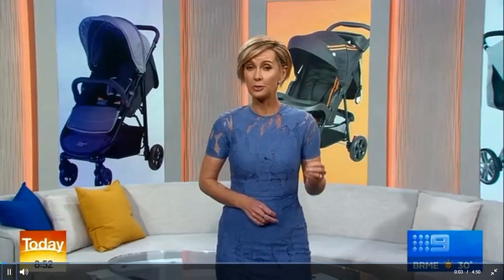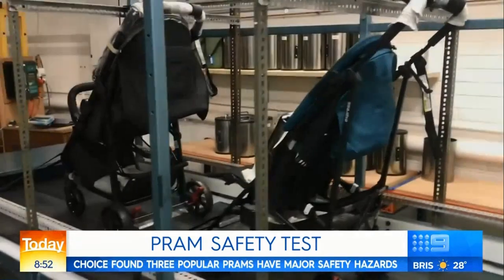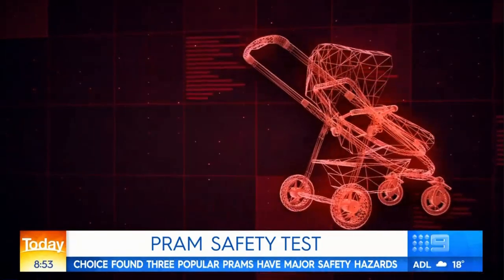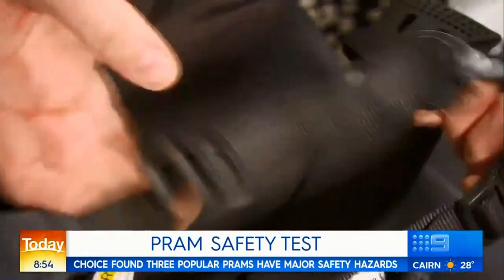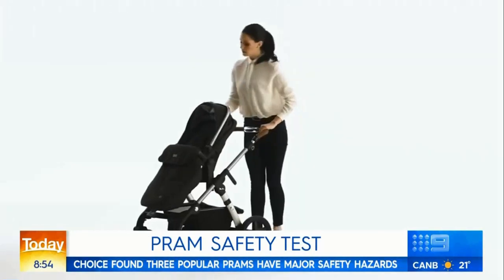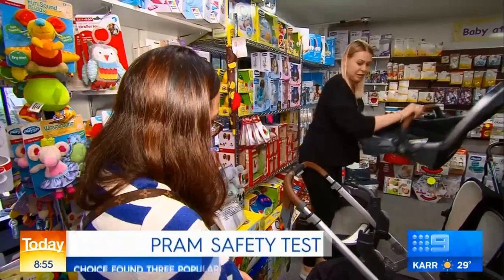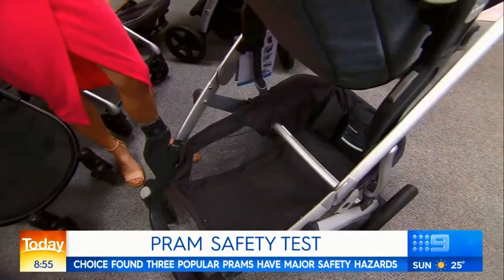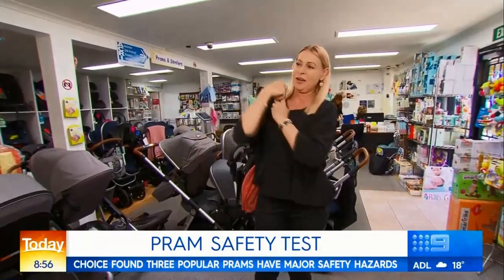Today Show - Choice on Prams and Safety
Get Access to Exclusive Deals on Uppababy, Thule and Babyzen Yoyo 7 Days only.

If You are in the Market for a Pram or Stroller - you MUST watch this from the Today Show This morning.

Don't become a statistic that buys 5 prams over the life of your child - Get Expert Advice from Bubs n Grubs to Ensure that you purchase the right pram or stroller for your specific needs that is safe, practical and good value.

Get Instant Access to Exclusive Deals Only Available from Bubs n Grubs on 3 Top International Brands of Prams by coming in store or placing your order by phone only from Bubs n Grubs within the next 7 days only

The brands on offer are the UPPAbaby Vista, UPPAbaby Cruz, Thule Sleek, Thule Urban Glide 2, Thule Glide 2, Thule Urban Glide 2 Double and Babyzen Yoyo Plus.